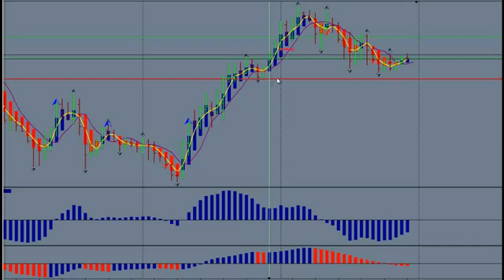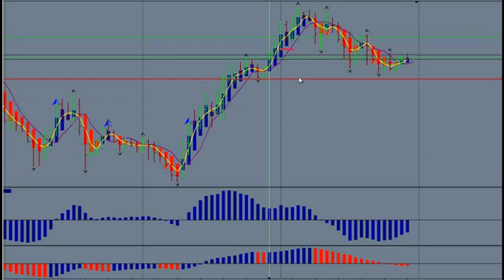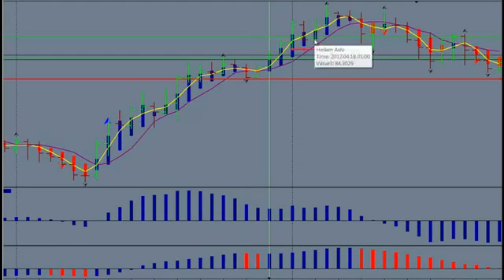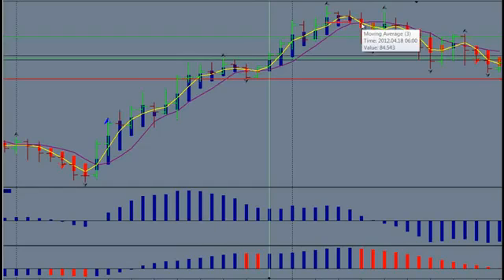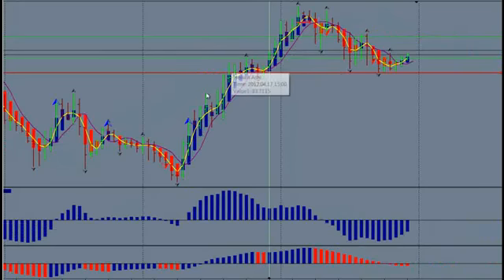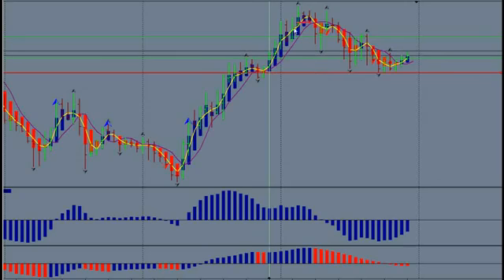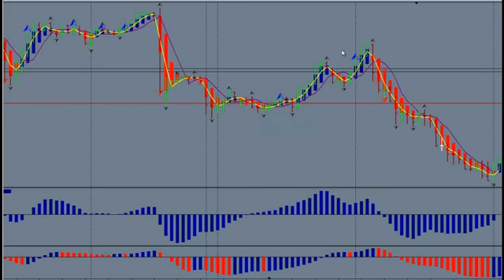How to trade coming out of Consolidation